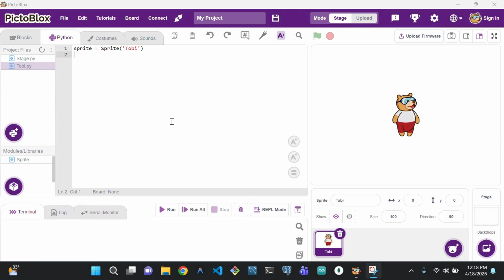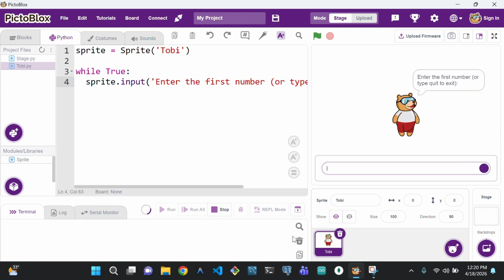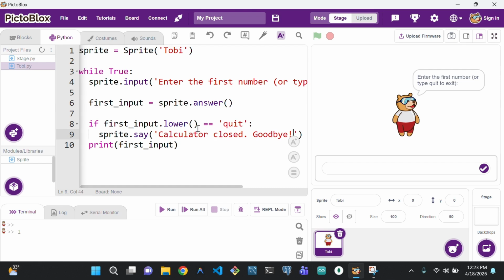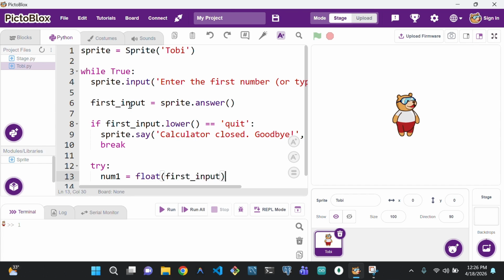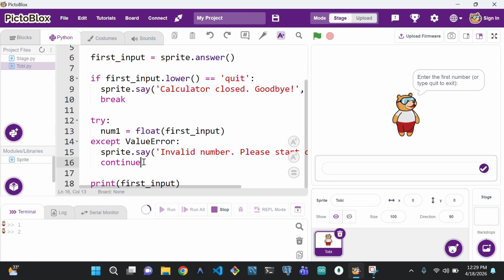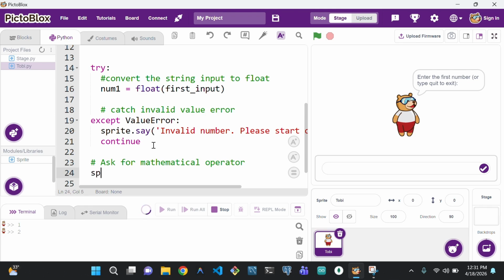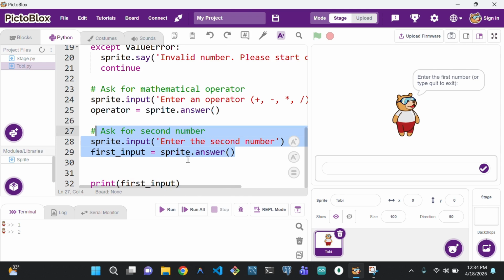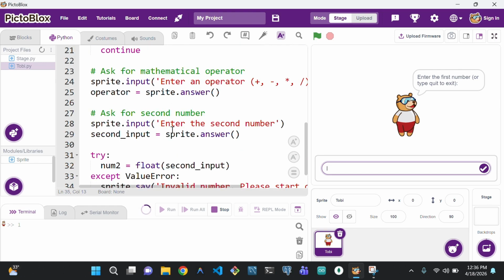Building a Python Calculator in PictoBlox (Part 1) | PictoBlox Python Series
In this tutorial, we dive straight into building the logic for a fully functional calculator using Python in PictoBlox. While the Python environment has certain GUI limitations compared to block-based coding, the underlying logic and process remain consistent with the Scratch series. This lesson focuses on creating an interactive program that handles continuous calculations and manages user errors effectively.

What you will learn in this video:

- Continuous Loops: How to implement a while loop to ensure your program runs continuously until specifically told to stop.

- User Interaction: Mastering the input function and sprite.answer to capture data and store it in variables.

- Exit Logic: Building a robust "quit" condition using the .lower() method to handle different text cases and the break statement to exit the loop cleanly.

- Error Handling: An introduction to try...except blocks to catch ValueError exceptions, ensuring your program stays running even if a user enters invalid data.

- Data Conversion: Techniques for converting string inputs into float values so you can perform mathematical operations.

- Program Flow: Using the continue statement to restart the loop and give the user another chance to enter a valid number.

Don’t forget to:

Share with someone learning Python